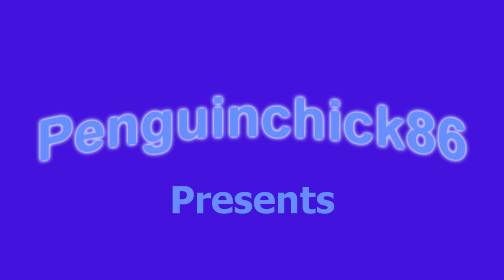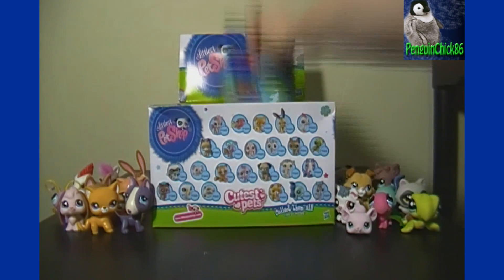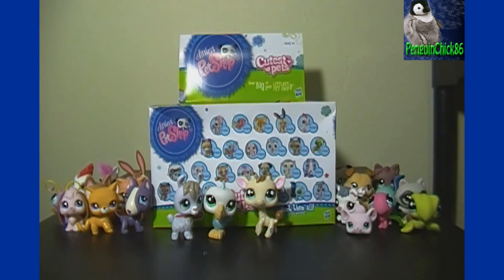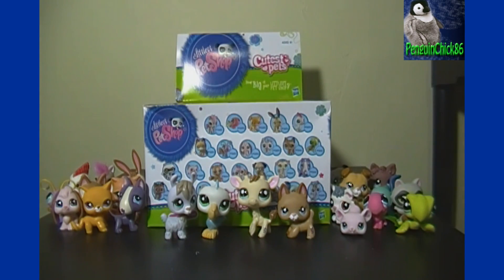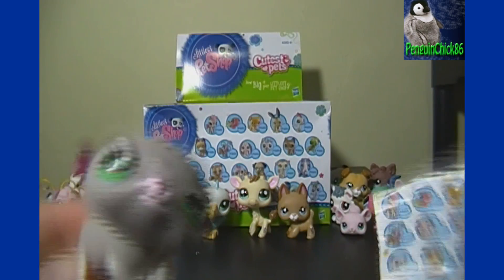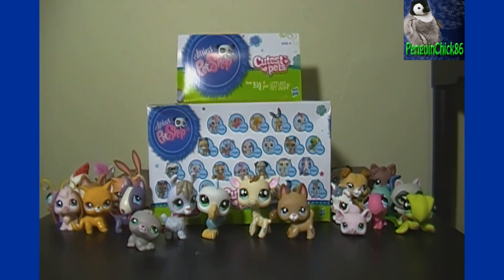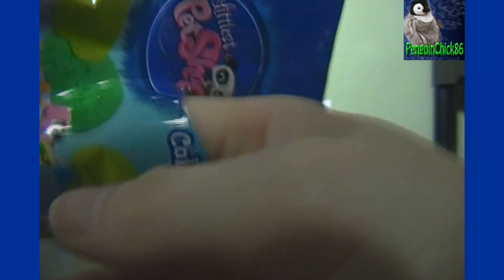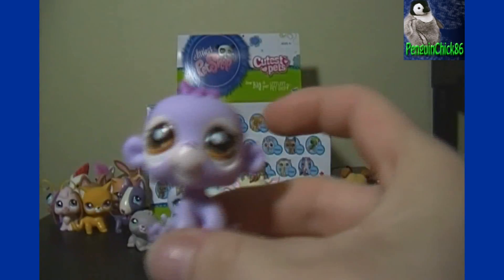Littlest Pet Shop Cutest Pets Opening Blind Mystery Pack Box Part 4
Click the following link to see our Littlest Pet Shop listings on ebay!

Our eBay store with worldwide shipping
Our Amazon store with US shipping only